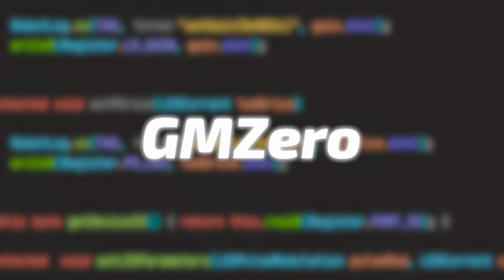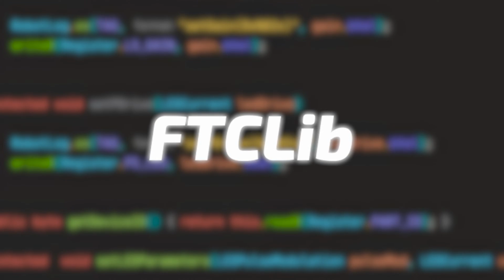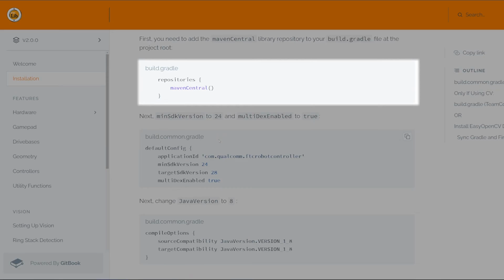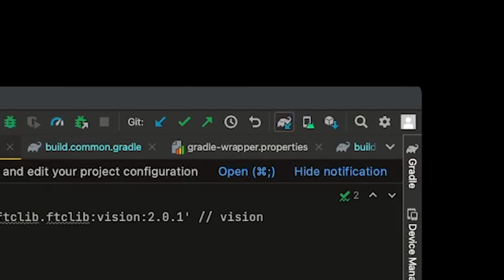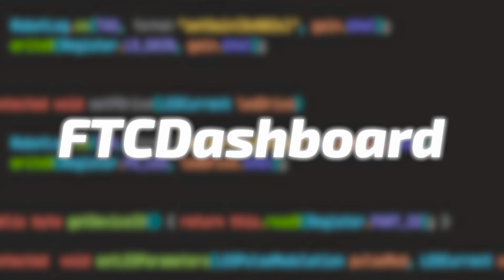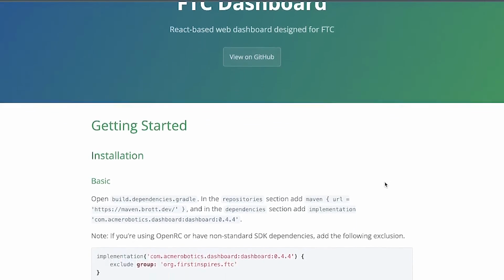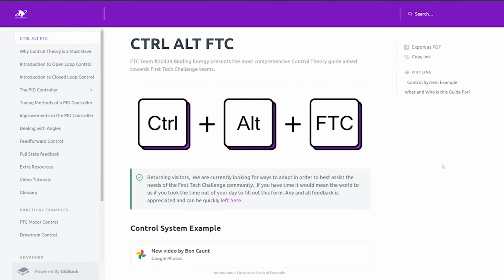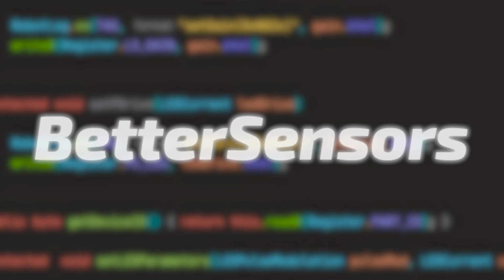Programming Libraries and Resources | Wolfpack Machina FTC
In this video, we talk about the best libraries and resources from programming in FTC, and how to install dependencies through Gradle.

00:00 - Intro
00:36 - Game Manual Zero
01:15 - FTCLib
01:48 - Installing Dependencies
02:54 - EasyOpenCV
03:28 - FTCDashboard
04:02 - Road Runner
04:34 - Ctrl + Alt + FTC
05:02 - Photon
05:11 - BetterSensors
05:17 - Outro